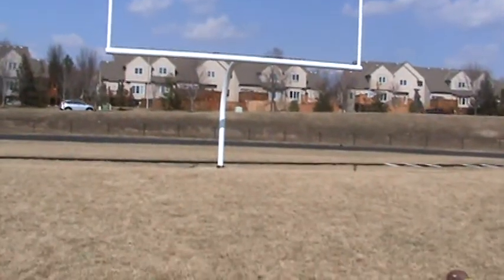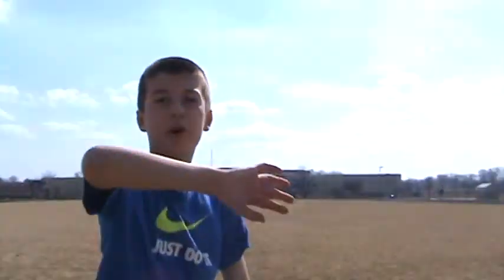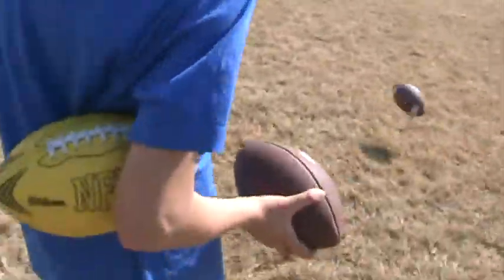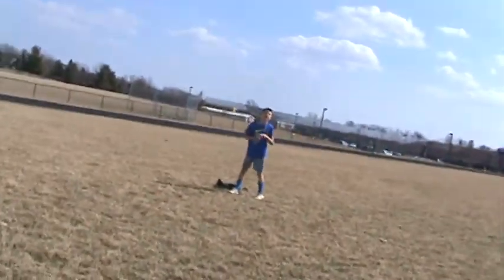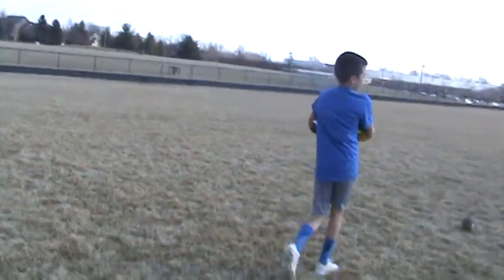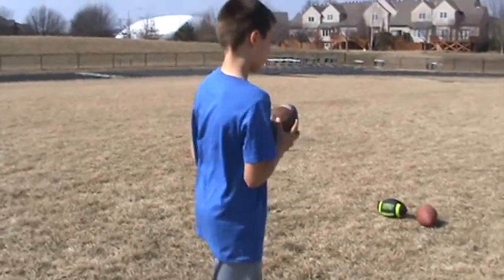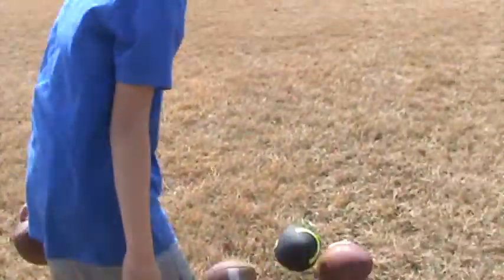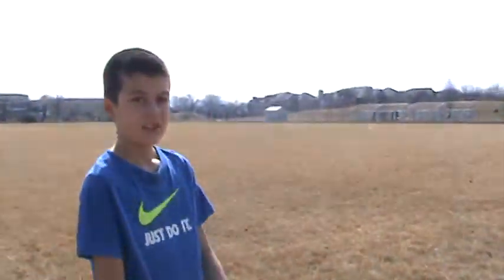Part 2: Messing Around & Trick shots